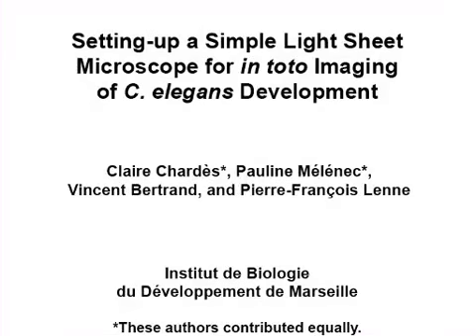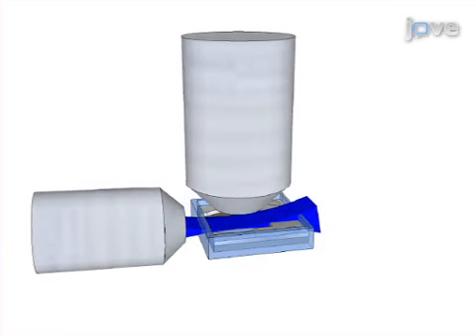Setting Up Simple Light Sheet Microscope: In Toto Imaging l Protocol Preview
Setting Up a Simple Light Sheet Microscope for In Toto Imaging of C. elegans Development -  a 2 minute Preview of the Experimental Protocol

Claire Chardès, Pauline Mélénec, Vincent Bertrand, Pierre-François Lenne
UMR7288 CNRS, Aix-Marseille Université, Institut de Biologie du Développement de Marseille;

This protocol describes the setup of a light sheet microscope and its implementation for in vivo imaging of C. elegans embryos.